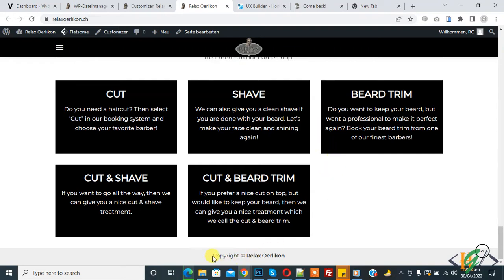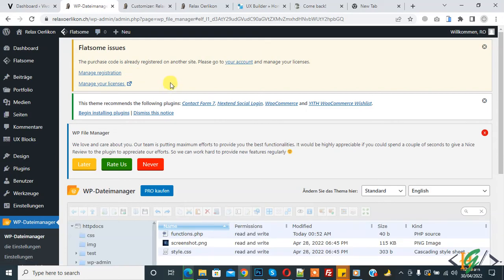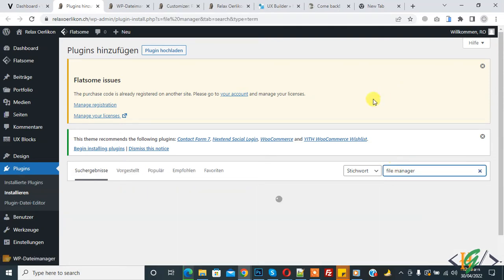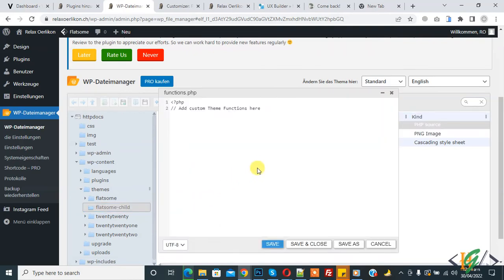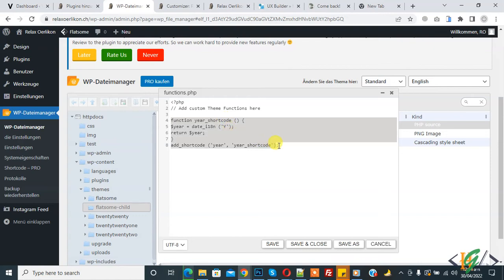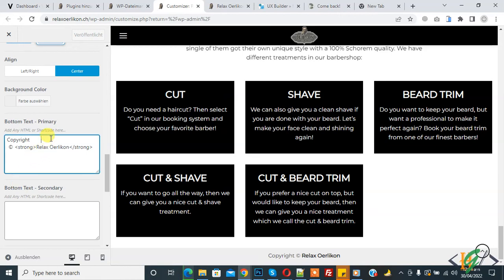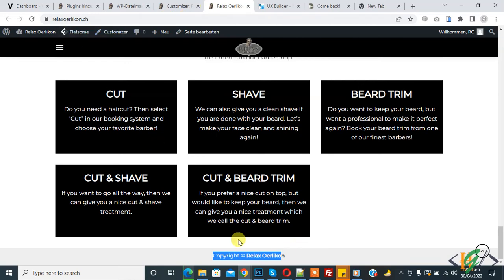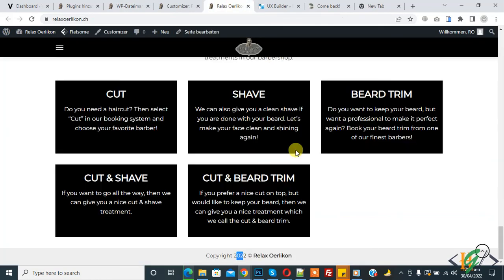How To Display Current Year in WordPress With Automatic Updates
In this wordpress tutorial for beginners you will learn how to add / update the current year automatically on your wordpress website by adding code in function.php in theme file and work with all themes.

Add this code in Function.php file
function year_shortcode () {
$year = date_i18n ('Y');
return $year;
add_shortcode ('year', 'year_shortcode');

Paste shortcode to Display / Show Current Year in any location in website like header, page, post or footer.
[year]